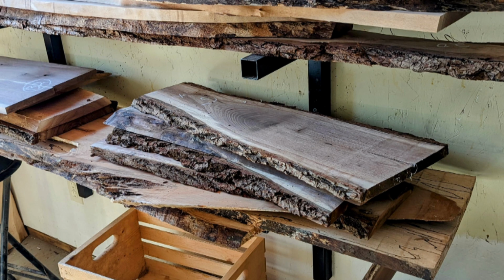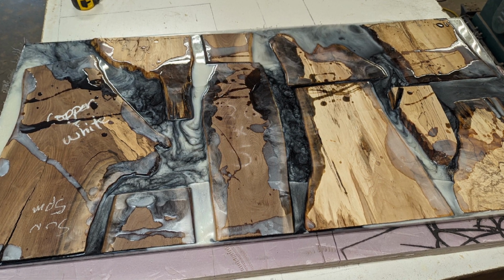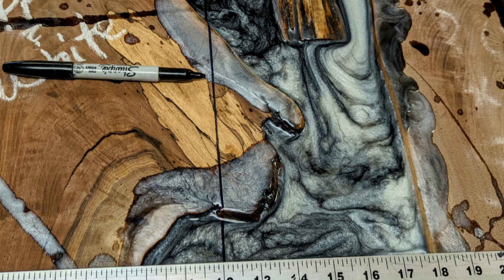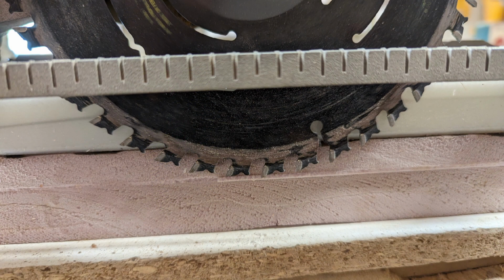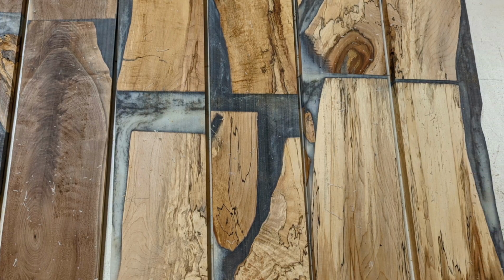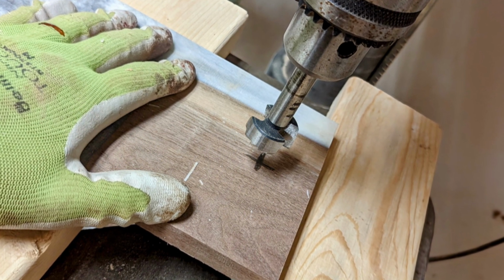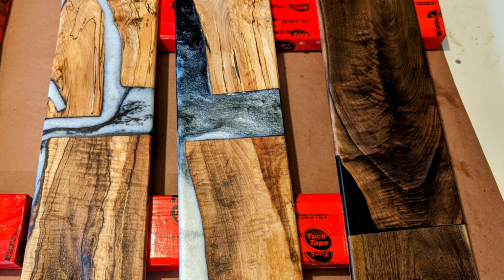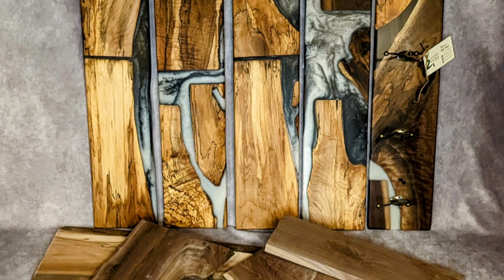How To Turn SCRAP into MONEY💲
You've got money in your wood scrap pile and you might not even know it.

Today I'm going to show you how I turn my wood scraps/cutoffs
into serving and charcuterie boards that provide income for me AND are fun to do.

Being a woodworker, I know that you will have wood cut offs that are no longer needed... so you thought!

 By taking these scraps and combining them by the use of high density forms with colored resin you can create beautiful charcuterie & serving boards that are super easy to do for just about any DIY skill level.

Stop throwing away money in your workshop and put those scraps to good use.

If you have found value in this video, I encourage you to subscribe to my channel,  hit the like button and put comments below as there will be more useful information provided in my videos to help you in your woodworking quest.

Troy

Musician:Cheel